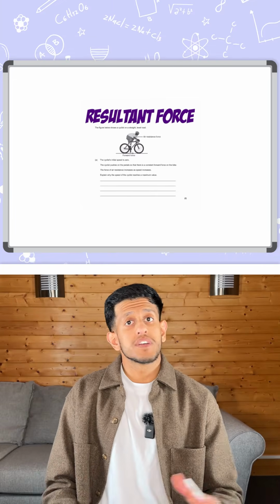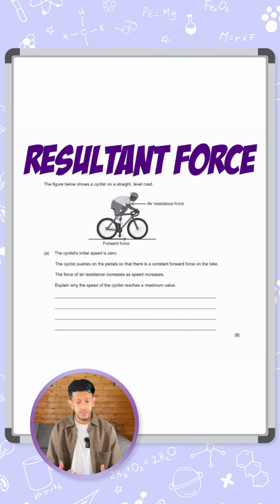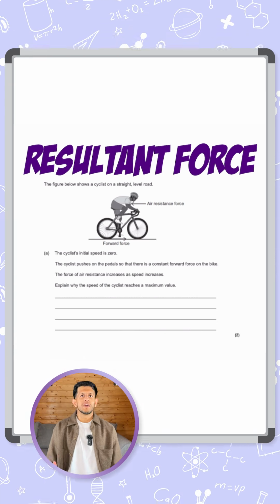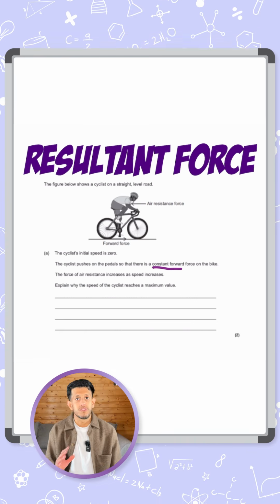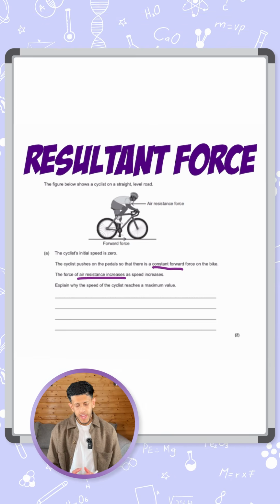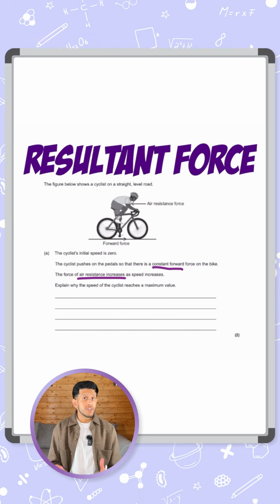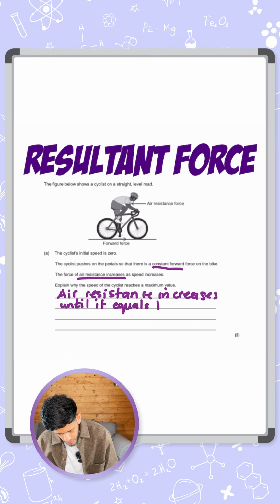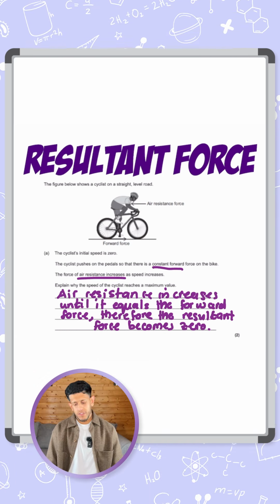GCSE Physics: Exam Question | Resultant Force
A cyclist reaches a top speed even though they keep pedalling.

Explain why the speed reaches a maximum (consider air resistance vs propulsive force). 🌬️🚲